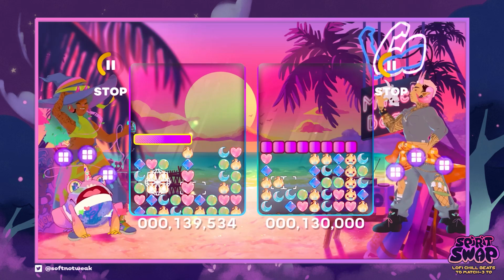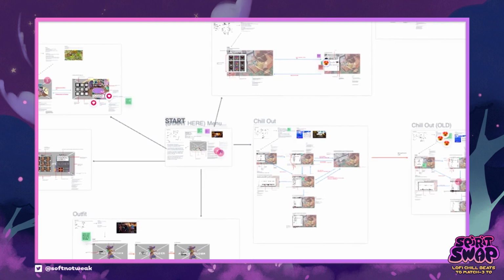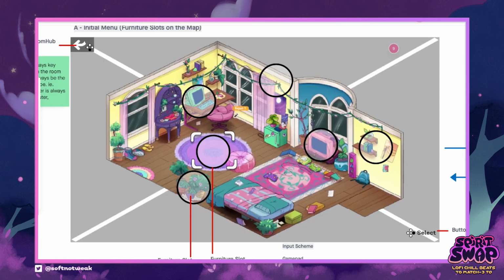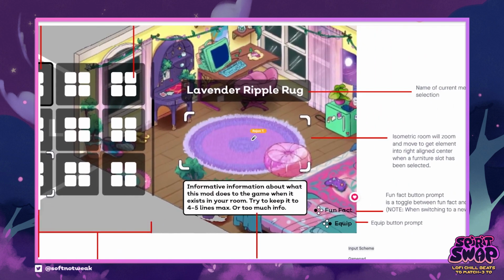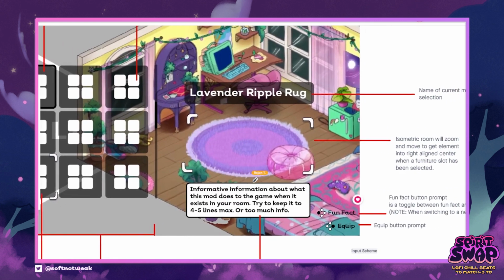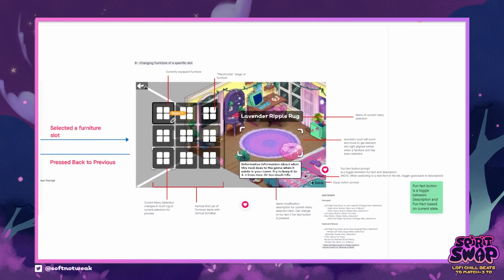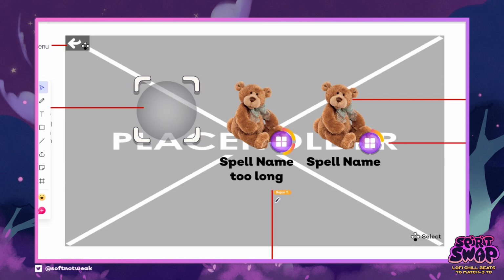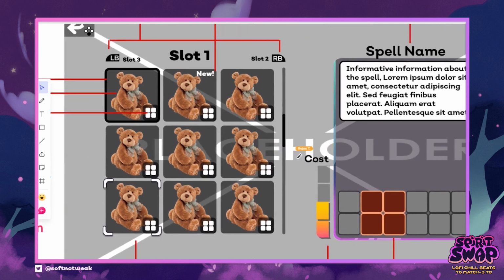Spirit Swap | November Devlog - UI/UX with Réjon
To switch it up, we decided to do our November update as a video! Join Réjon as they describe some of what we've been working on with Spirit Swap's UI/UX, focusing on two features you'll find in the hub of our game: Samar's Room. You'll learn about how we're organizing room decoration and swapping out spells before you adventure out into Demashq!

Video Credits:
Script + Presenter: Réjon (@maximum_crash)
Producer + Video Editing: Jenny (@kimchica25)
Samar's Room Concept Art: Dice (@thedicegoddess)
Gameplay B-Roll: Morgan (@itsmorgantime)